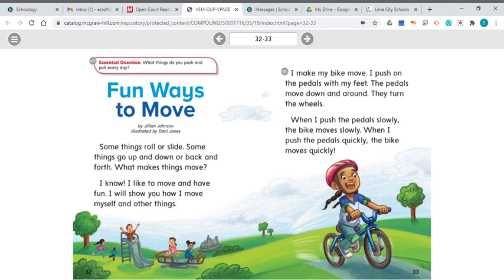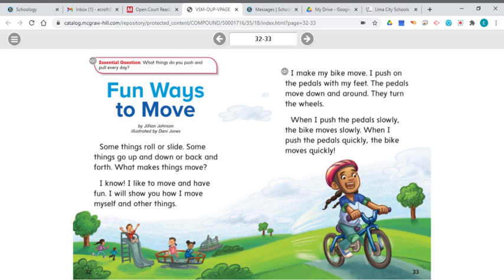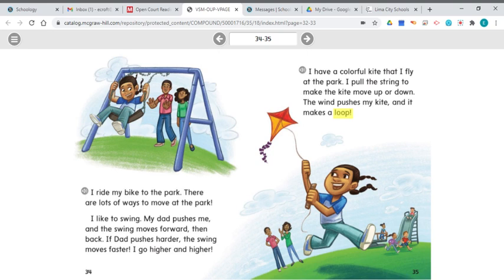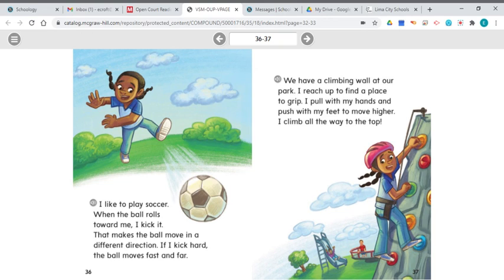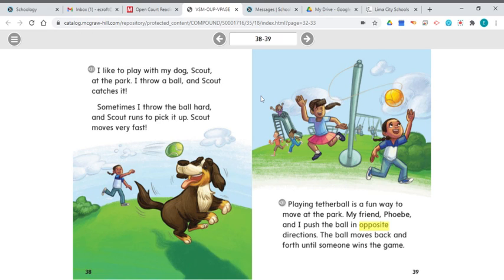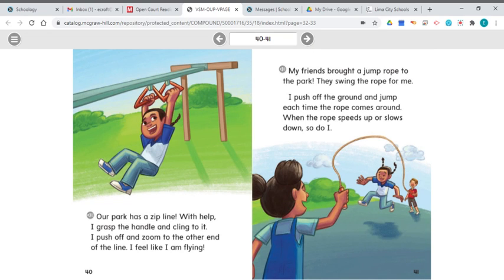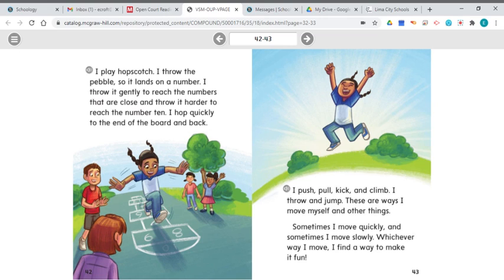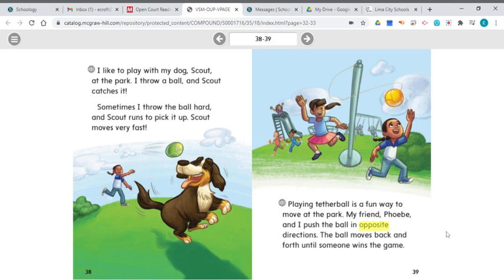screencast-nimbus-capture-2020.11.30-12_46_11.webm